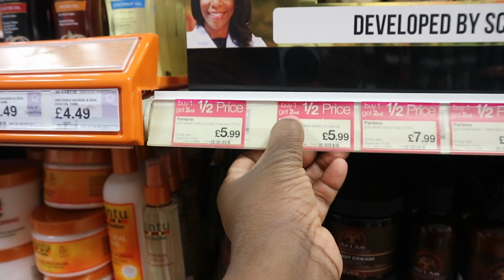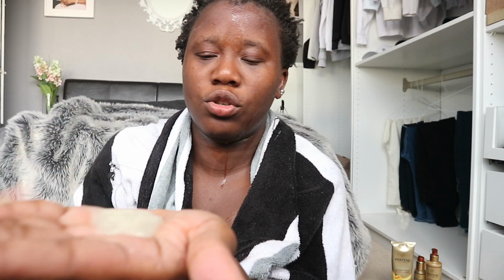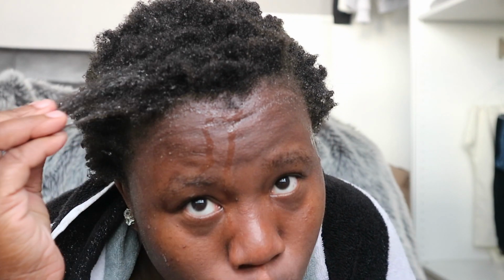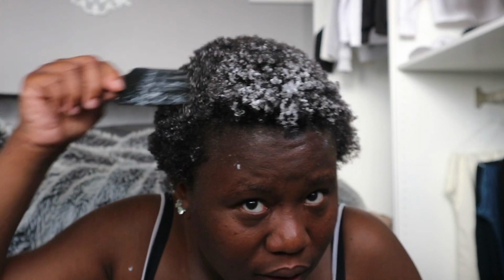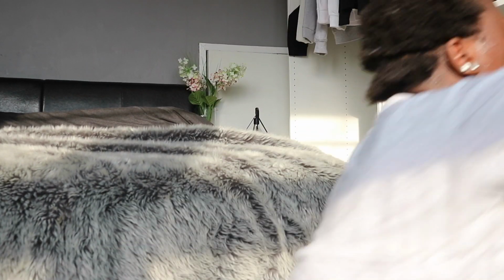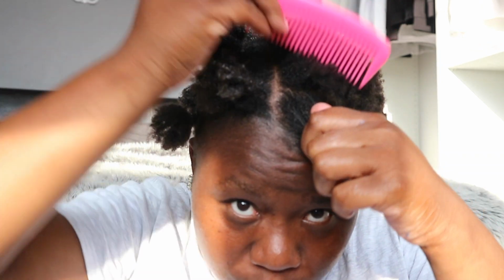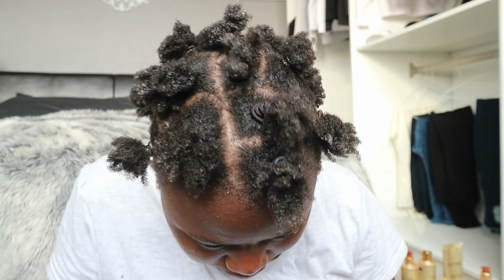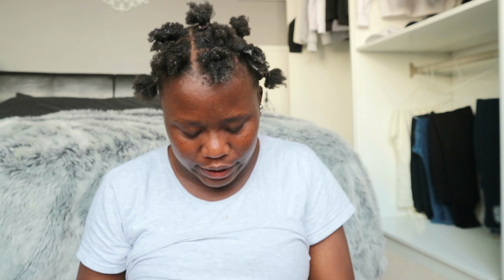TWA NATURAL HAIR WASH DAY ROUTINE /PANTENE GOLD SERIES REVIEW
! ANNOUNCEMENT !

  1st of July, we will be launching  Jordan & Jayden channel

AND  please don't skip the ad on my videos